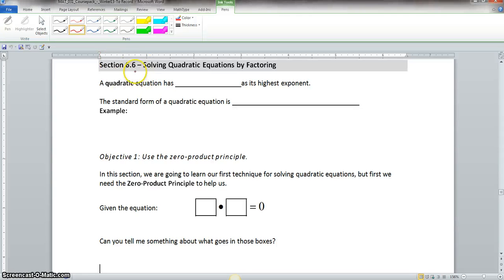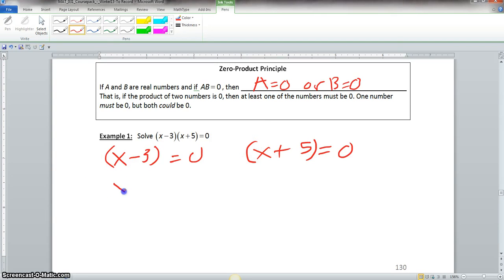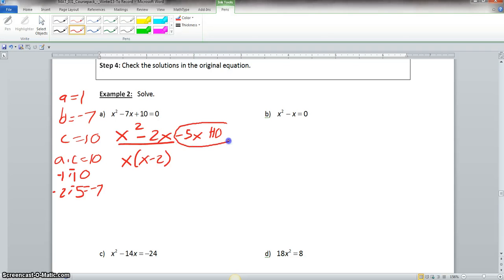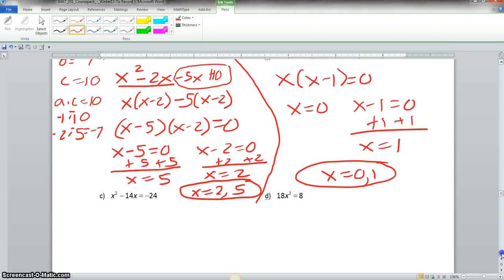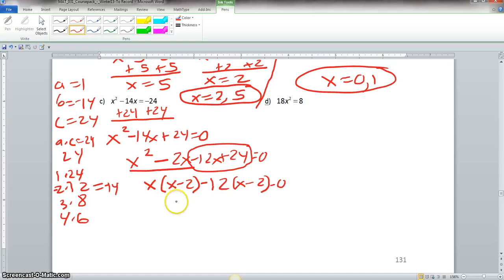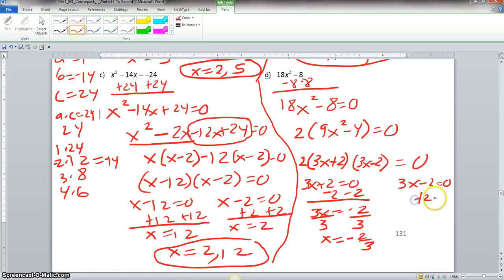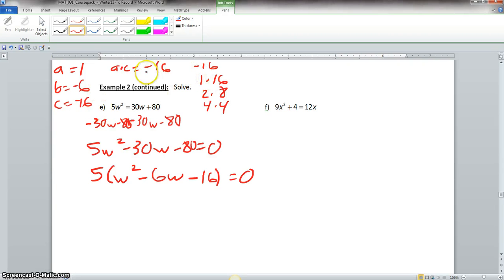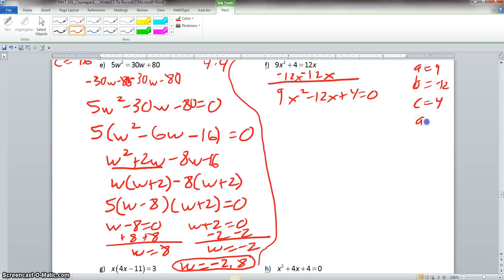MAT 031 Section 6.6 Video 1